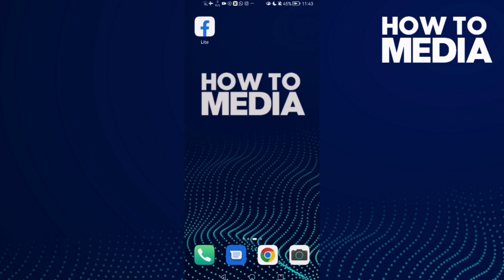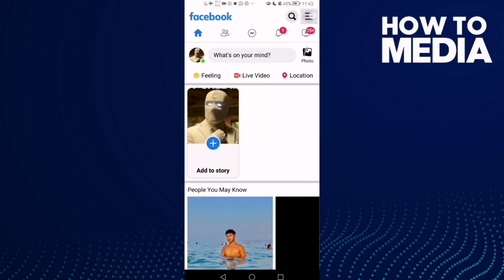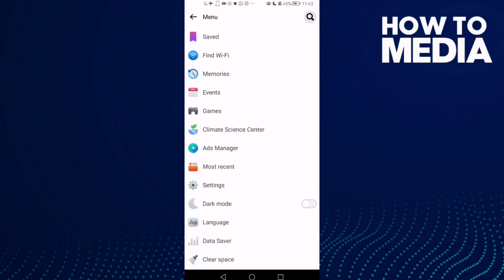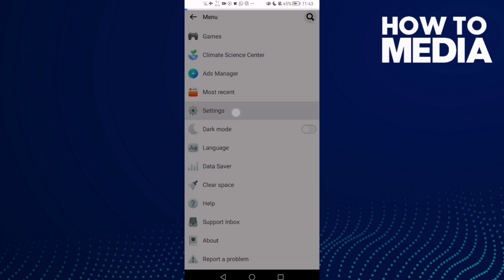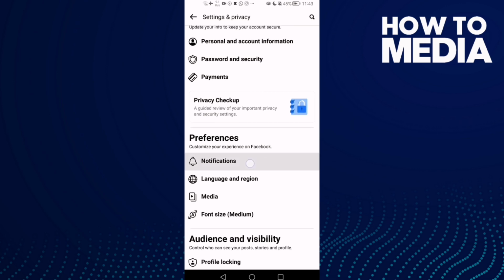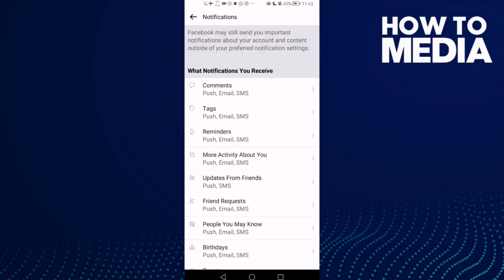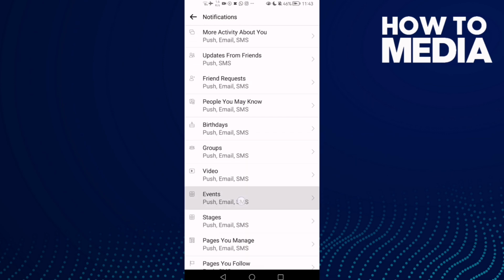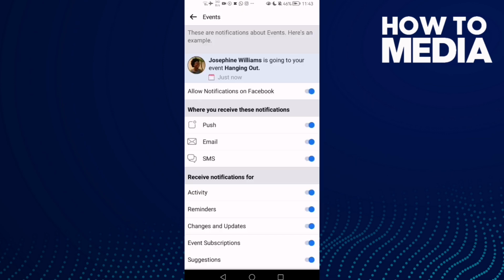How to Find Events Changes And Updates Notifications on Facebook Lite App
in this video we discuss :